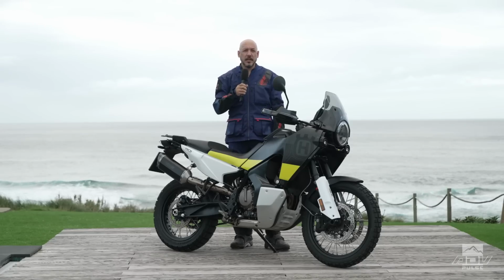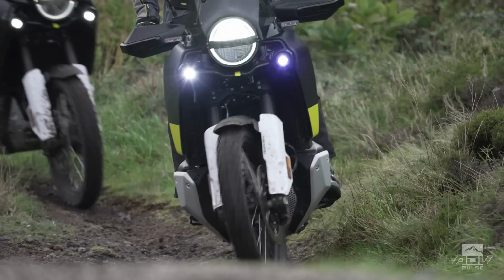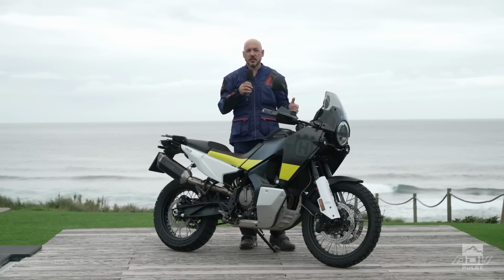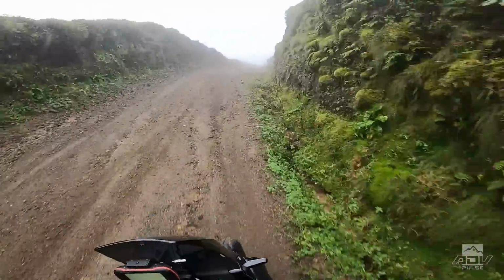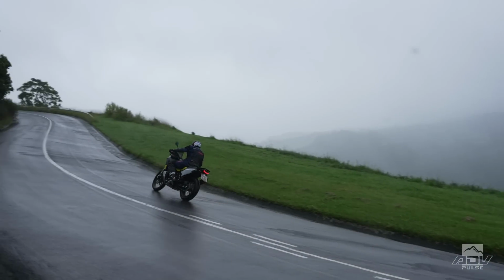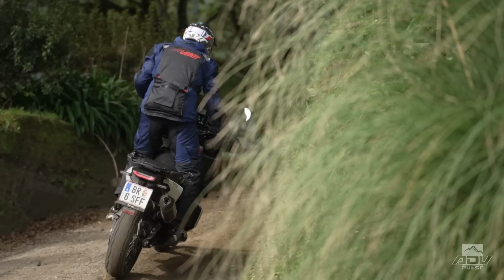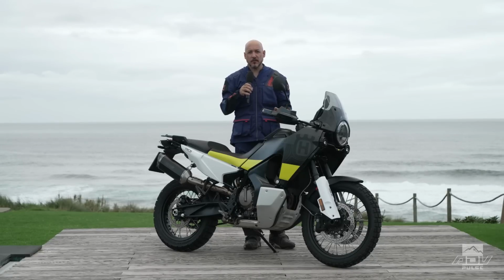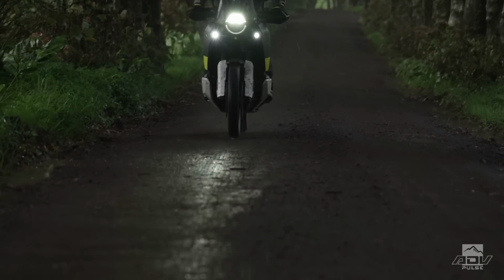2022 Husqvarna Norden 901 Review | Road and Off-Road Test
The highly-anticipated Husqvarna Norden 901 has broken out of its prototype purgatory and is now finally a full production model. Featuring a powerful 889cc parallel-twin LC8c engine, 21"/18" tubeless spoke wheels, WP APEX suspension with 8.7" of suspension travel in front and 8.5" in the rear, and a full array of advanced electronics and touring equipment, the Norden 901 is Husqvarna's idea of the perfect travel machine. With its well-balanced blend of modern design and classic lines, there's no question the 901 is a stunner, but does it also deliver on performance and capability for those who want to explore the far ends of the globe? And has Husqvarna differentiated it enough from its KTM 890 cousins to make it a truly unique machine? We have answers to all your burning questions after two days of testing over hundreds of miles of varied terrain in the Azores.